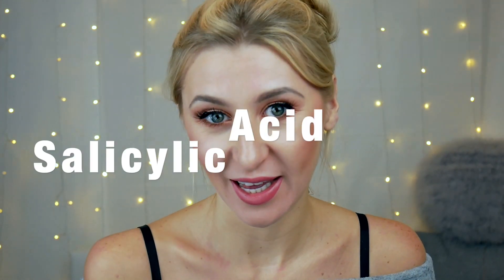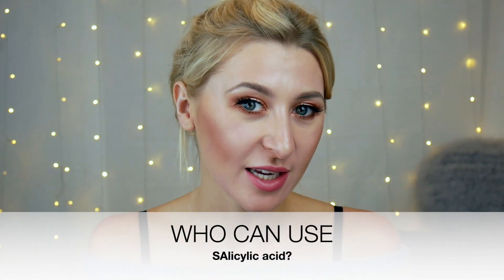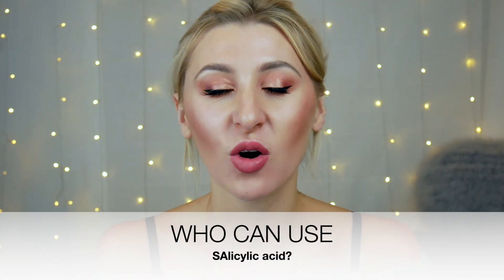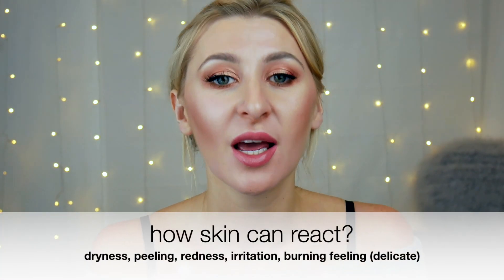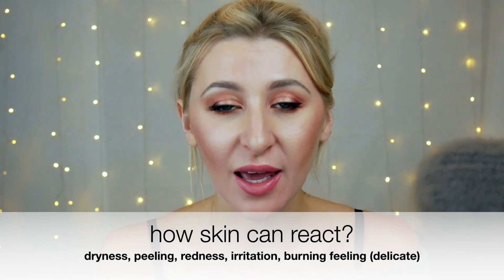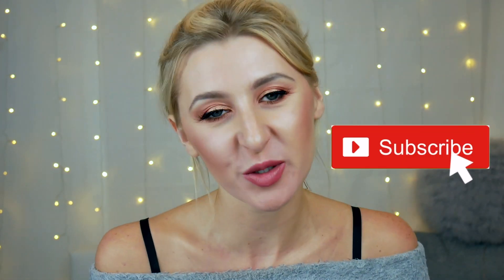SALICYLIC ACID for ACNE, BLACKHEADS and OILY SKIN - review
This video is about salicylic acid for acne and in general in skincare and how one can use salicylic acid.
Salicylic Acid - (BHA) can help with acne, refresh our skincare routine with amazing healing process for our skin. This is cosmetic ingredient you have to know because, Salicylic acid is great cosmetic ingredient! Maybe you want to buy salicylic acid cleanser, or salicylic acid peel.
Today we will REVIEW salicylic acid. Listen in:)
It is beta hydroxy acid that is one of the best cosmetic ingredients for acne, mixed skin and also oily skin.
It is oil soluble which means it will be penetrating your skin also through oily layers.
What salicylic acid is good for?
It can be used in daily skincare for face and body as well as our scalp. It has great antibacterial and skin rejuvenating possibilities.
Salicylic acid is great for dandruff because it is antibacterial cosmetic ingredient, it helps to to kill bacterias, heal the skin, also it will support keratolytic process to peel of dead cells faster. Beta hydroxy acid for acne is just GREAT!:)

FEW WORDS ABOUT ME:
My name is Kate and I am cosmetologist, skin care and beauty coach who wants to raise the awareness around different brands, facial treatments, natural, organic, skin care from environmental perspective. Also I am big fun of cosmetic ingredients so you might find a lot of review here:)

 Thank you for watching and if you didn't subscribe my channel please do so:) I am new YouTube that is just starting :) Any subscription and comment about the video means for me a lot. I value your time and support!